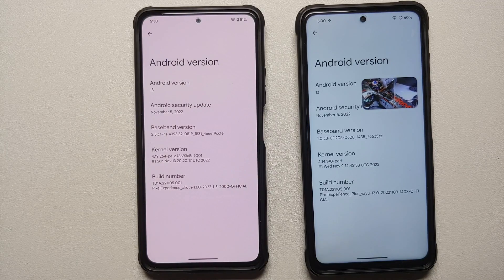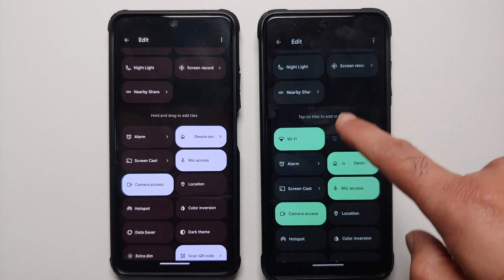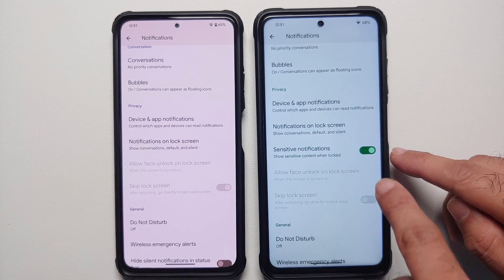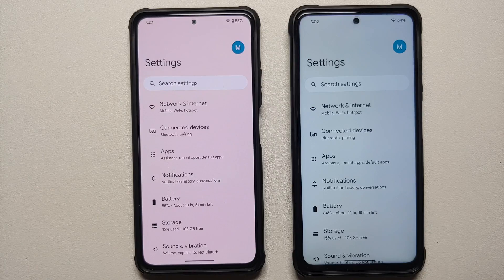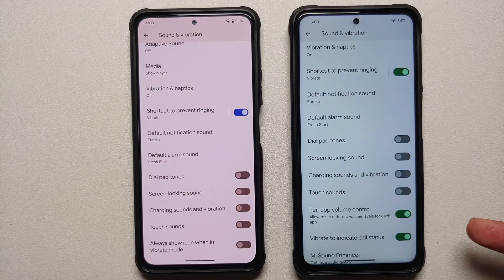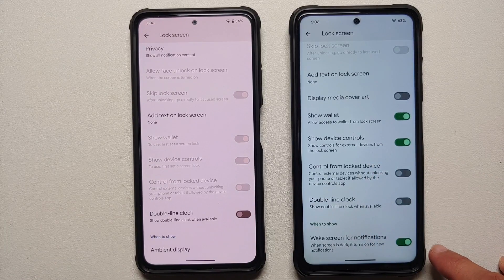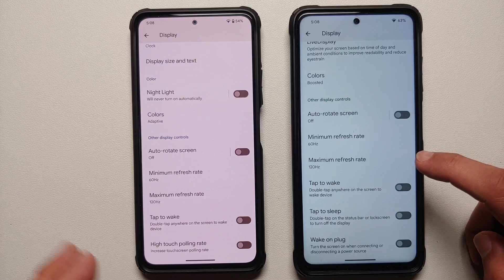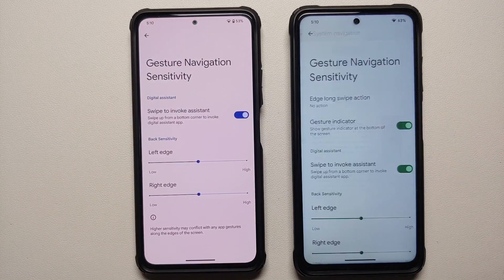Pixel Experience Plus vs Pixel Experience | Android 13 | Side by Side | Differences & Similarities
*Pixel Experience Plus vs Pixel Experience | Android 13 | Side by Side Comparison | Differences & Similarities*

Do you want to know the similarities and differences between Pixel Experience Plus and Pixel Experience roms based on Android 13? In this detailed video we show you the similarities and differences between Pixel Experience Plus and Pixel Experience roms based on Android 13. We will doing a side by side comparison of Pixel Experience Plus based on Android 13 running on Poco X3 pro vs Pixel Experience based on Android 13 running on Xiaomi Mi 11X.